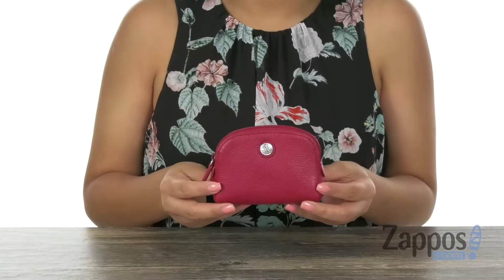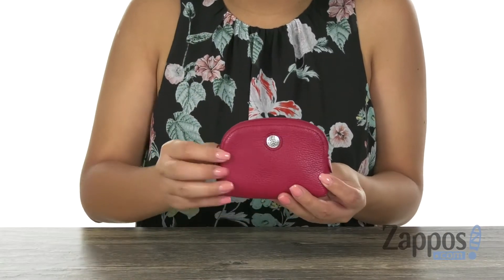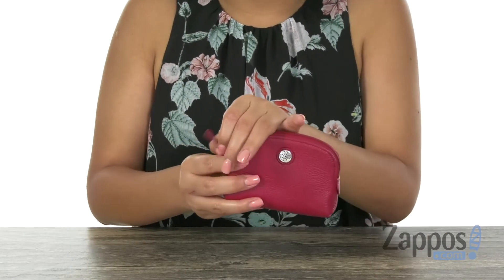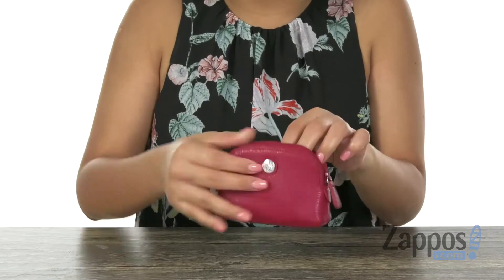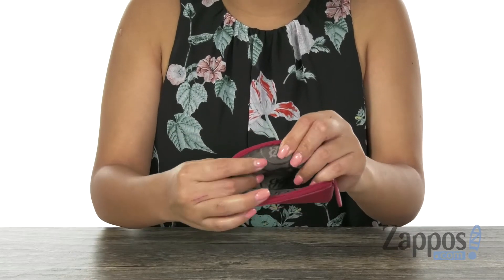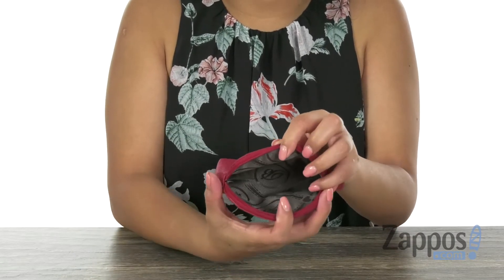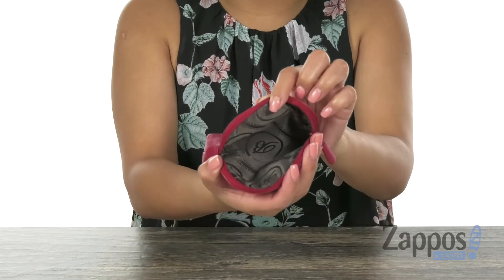Brighton Ferrara Small Pouch SKU: 9181006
Keep your essentials organized in style with the Brighton&reg; Ferrara Small Pouch.
Zipper closure.
Lined interior.
Imported.